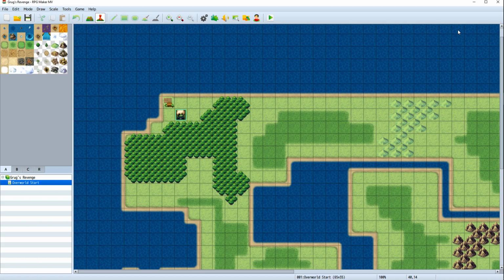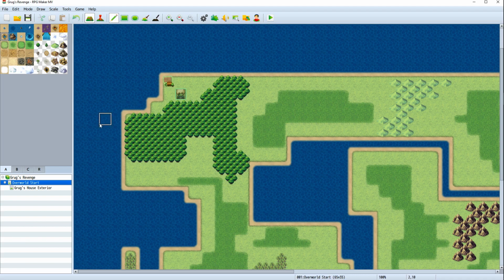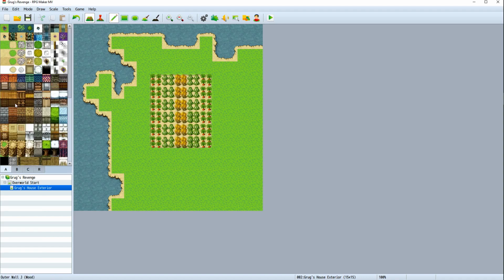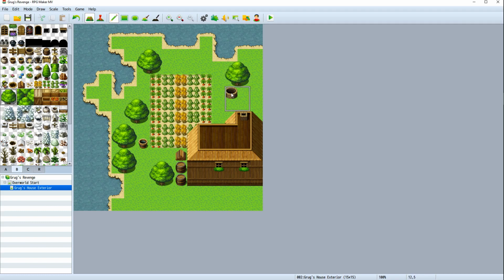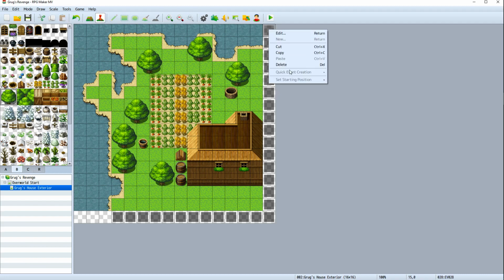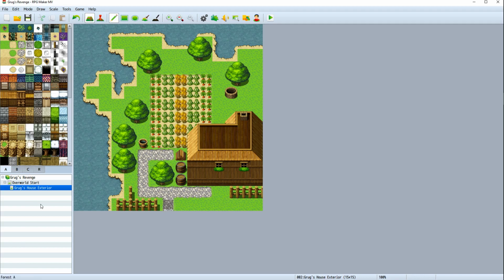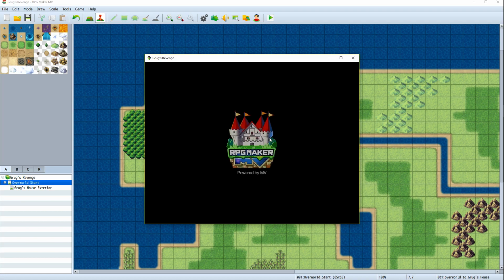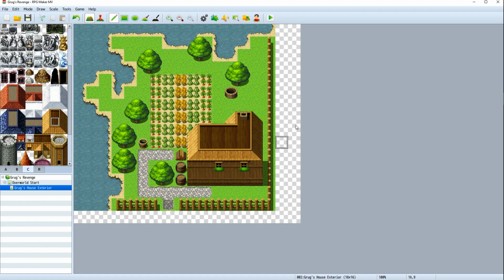RPG Maker MV Let's Play: Ep 3 (Grug's House, Exterior)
Join me as we learn to use an entry level tool and the included assets to create our own video game!